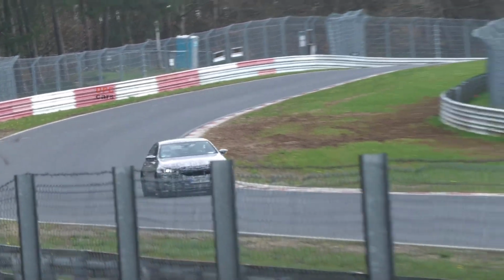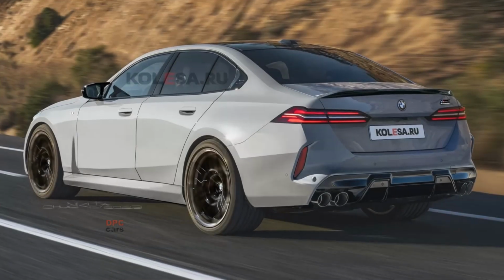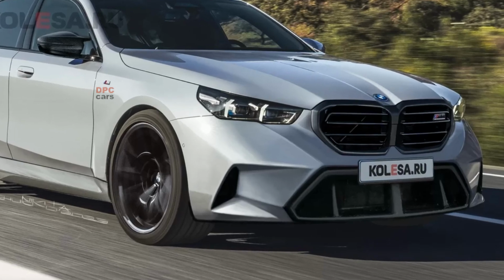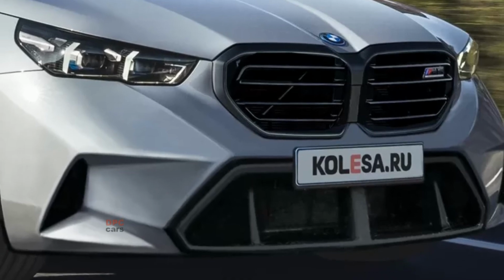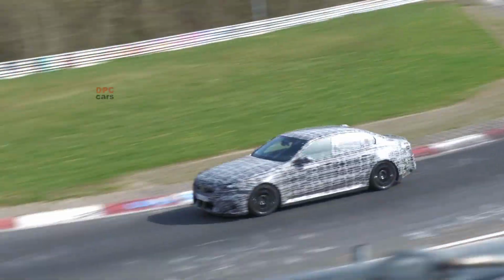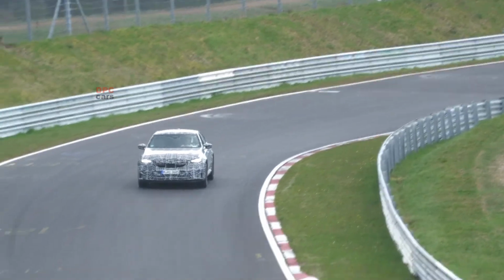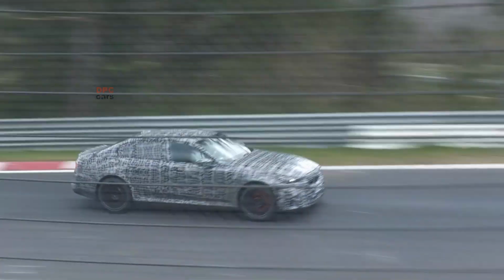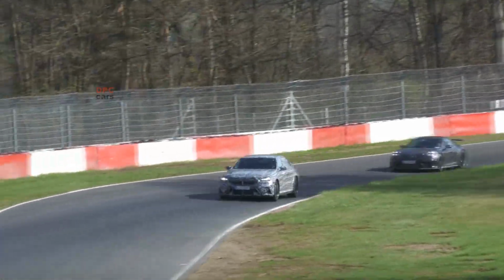New 2025 BMW M5 G90 Rendered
Now that the veil has been lifted on the fresh 5 Series, our comprehension of the forthcoming G90 BMW M5, belonging to the next generation, has significantly improved. Naturally, we don't possess precise knowledge of its appearance, as it will incorporate alterations to the standard 5 Series design. With that Kolesa has rendered a few photos predicting what the new M5 will look like. Nevertheless, thanks to some recently surfaced spy videos, we now have a much clearer notion of the M5's distinctive design, which exudes an aggressive demeanor.

The primary visual impression derived from these videos is centered around the front end of the BMW M5. From what we can perceive, the M5 will adopt the same kidney grille configuration as the standard 5 Series. Although it may exhibit a different insert, featuring varying grille slats, the overall design appears to be unchanged. It was expected to bear resemblance, as BMW informed us during the launch of the new 5 Series, yet witnessing it visually provides satisfying confirmation. Consequently, the BMW M5 will deviate from the trend established by M cars, which tend to feature distinct grilles compared to their non-M counterparts. This trend originated with the M3 and extended to the M2. Given that the 5 Series grille represents one of BMW's most successful recent attempts, this revelation is undoubtedly delightful news.

Furthermore, these videos unveil the front bumper of the BMW M5, allowing us to observe the presence of its front air intakes. These intakes adopt a rather trapezoidal shape, positioned below the kidney grilles, and appear fairly pleasing at this stage. However, a conclusive judgment on their effectiveness can only be made when examining the car in person, considering the interplay of light and shadows.

As for the interior, the BMW M5 exhibits a striking resemblance to the 5 Series, which isn't surprising. It is customary for M cars to share similar interiors with their non-M counterparts. Consequently, it features the same iDrive 8.5 system, the identical digital gauges (albeit with an M user interface), and a comparable steering wheel. While its sportiness may not be distinctly evident compared to the standard vehicle, it's important to note that the M5 is still in the development phase, and the test mule's interior is concealed under camouflage, rendering its full appearance concealed from view.

This forthcoming iteration of the BMW M5 garners significant intrigue as it marks the first legitimate M car to incorporate a hybrid powertrain, promising ludicrous speed, potentially reaching a remarkable 750 horsepower. Technically, the BMW XM claims the title of being the initial hybrid M car. However, it is a three-ton luxury SUV, primarily focused on rear-seat comfort. In contrast, the M5 embodies the true essence of an M car, and we eagerly anticipate witnessing the prowess of its hybrid powertrain.